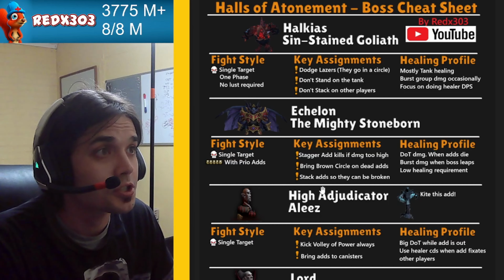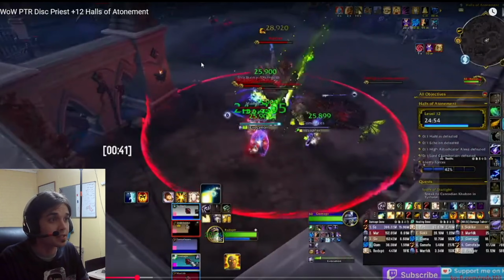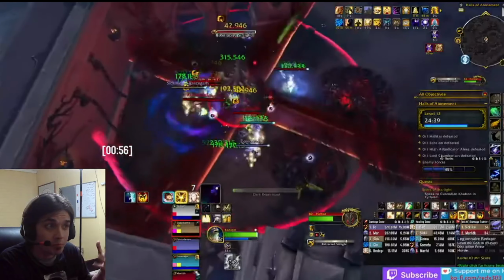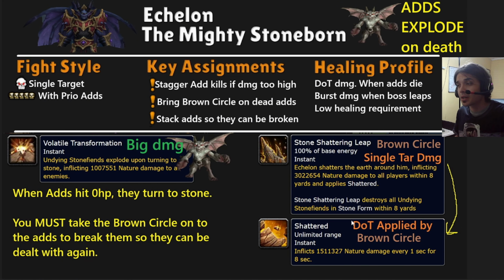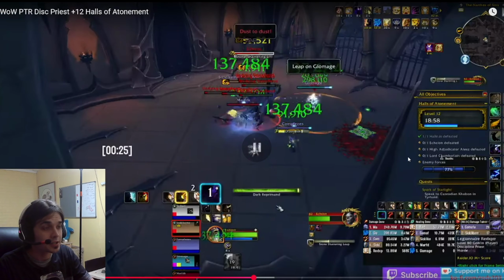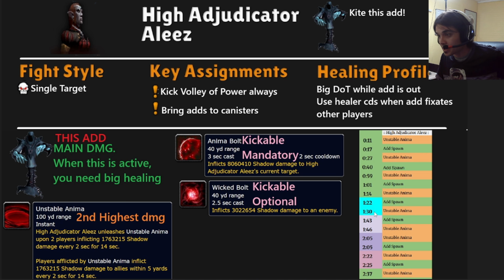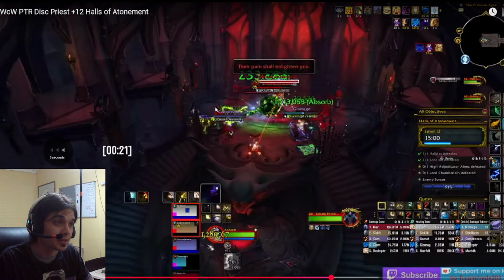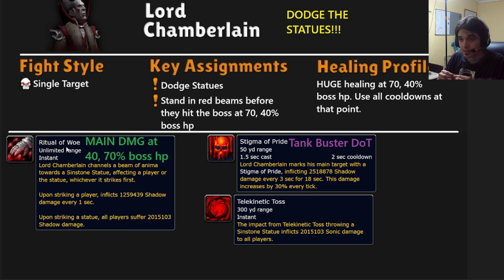Halls of Atonement S3 Healer Dungeon Guide Boss Timers The War Within season 3 Mythic+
I have M+ experience up to 3780io rating in past seasons all through pugs.
TWW healer guide Halls of atonement, HoA.  Includes Viserio Style Boss timers.
NOTES YOU CAN PUT IN PARTY CHAT BEFORE THE BOSSES
1st boss: Tank, Please move the boss away from the puddles before he casts Reflective sinlight.

2nd Boss: PLEASE when you get the brown circle, MOVE ONTO THE ADDS to destroy them! And use a defensive when they die.

3rd Boss Say message: PLEASE, when you are fixated, bring the ghost to one of the canisters so that he will despawn.

4th Boss: PLEASE, when the boss hits 70% and 40% health, stand between the boss and the statues so that the red lazer doesnt hit the statues and use a defensive there.

Bosses Covered: Lord Chamberlain, Halkais, Echelon, High Adjudicator Aleez

YOU NEED TO MAKE A COPY OF THE SPREADSHEET IN ORDER TO ENABLE EDITING.

I compiled my boss timers using the PTR warcraft logs. You can find PTR M+ logs at the following

0:00 - Intro
0:14 - Halkius
1:58 - Echelon
3:57 - Aleez
5:31 - Lord Chamberlain
7:48 - Trash